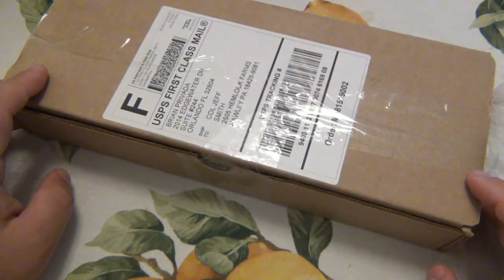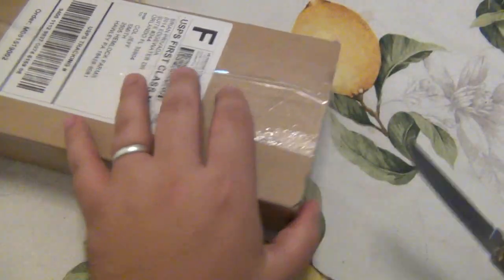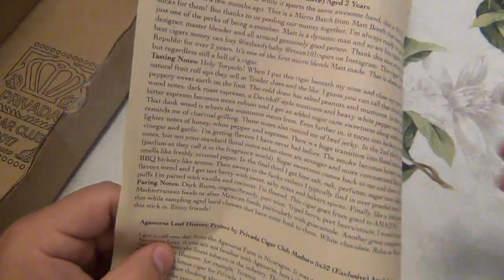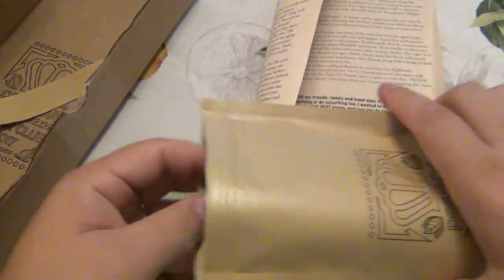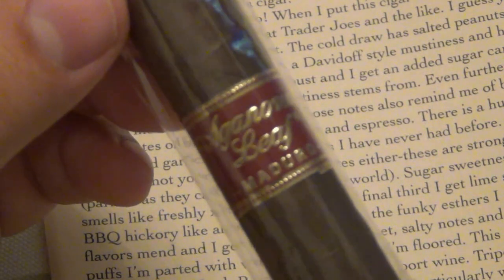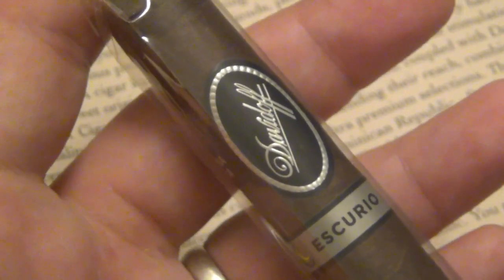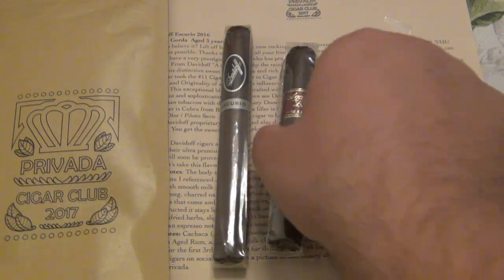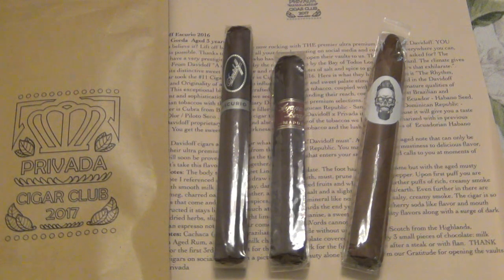Privada Club Unboxing (August 2019) 3 More Good Ones & "The Baccy Attack"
GUS SHIRT :